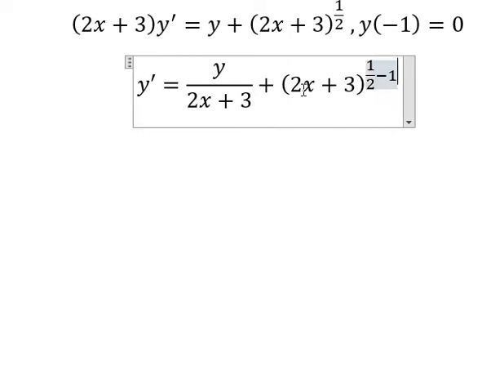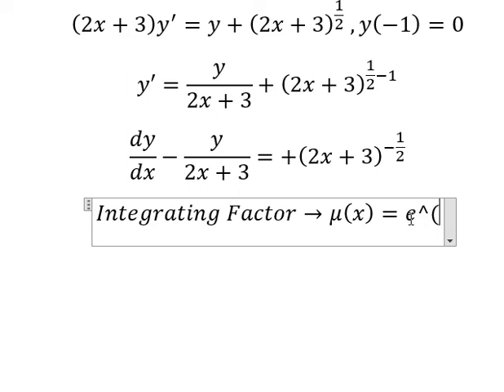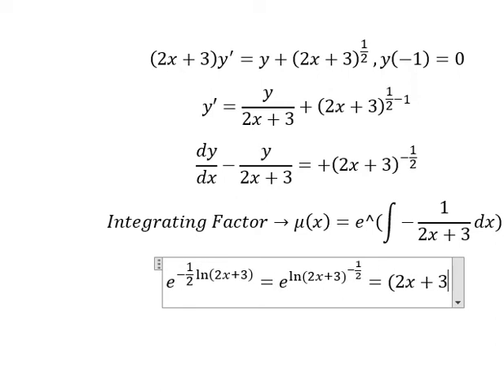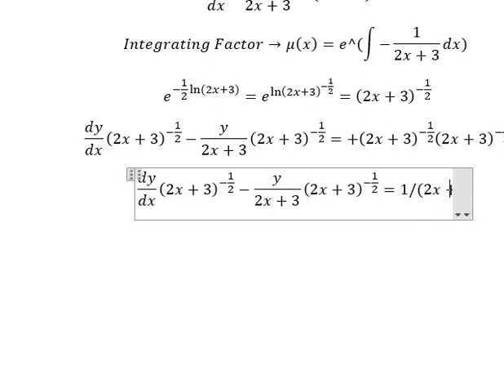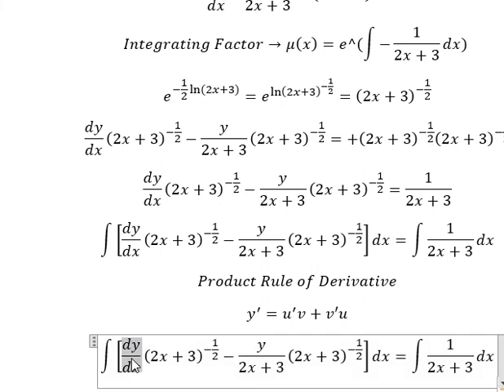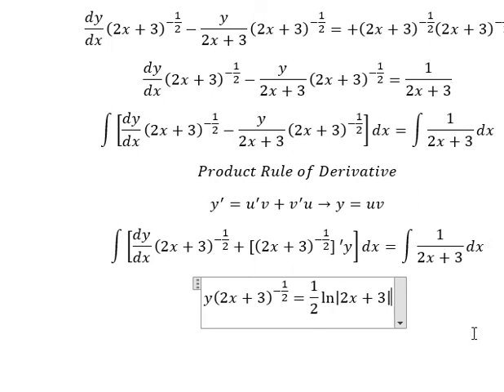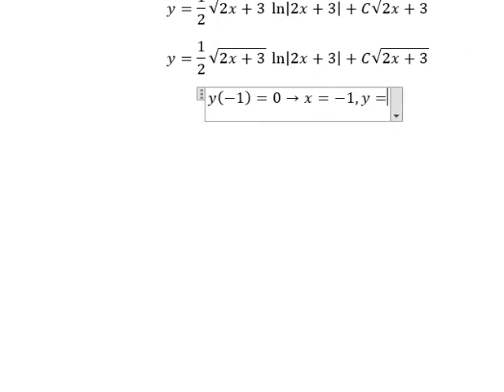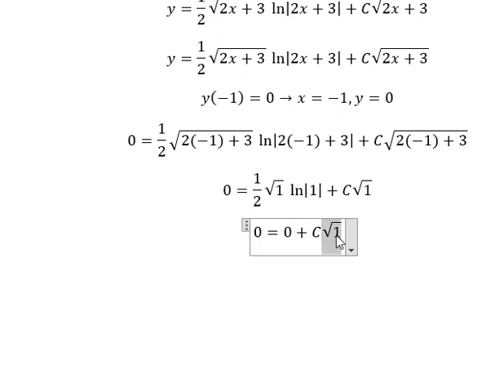Calculus Help: Differential Equations - (2x+3) y^'=y+(2x+3)^(1/2) ,y(-1)=0 - Integrating Factor